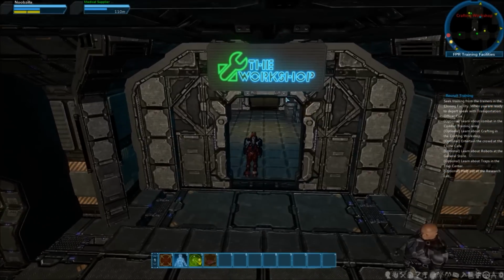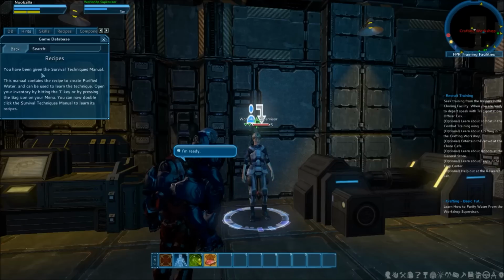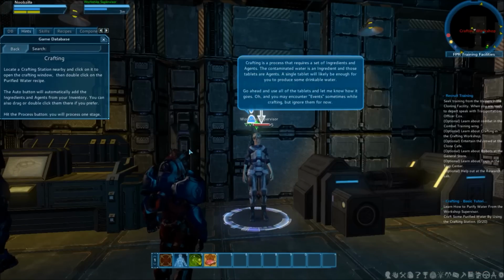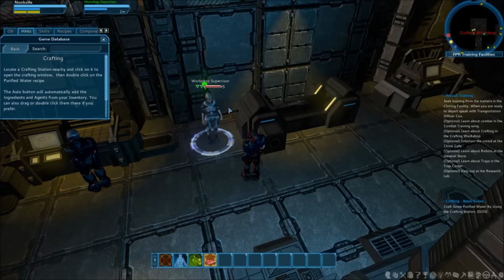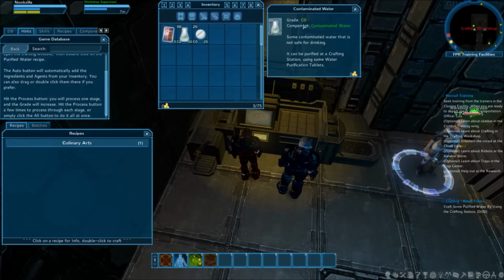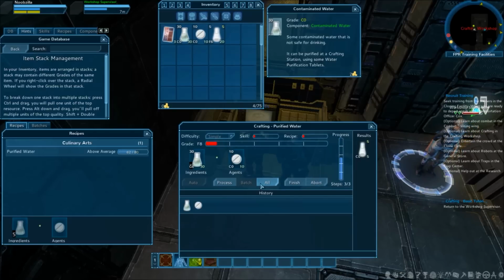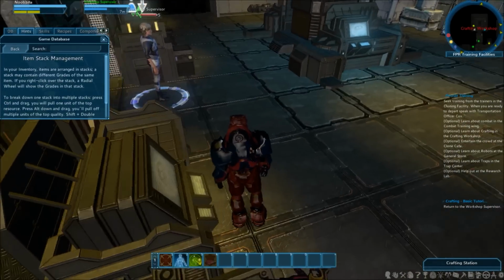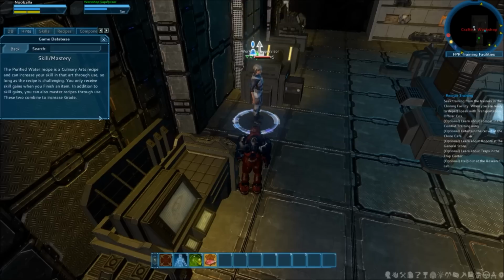[The Repopulation] Crafting Purified Water (My First Crafted Item in The Repopulation)